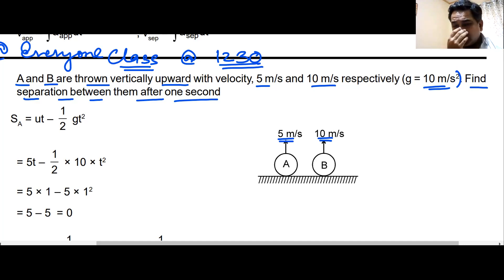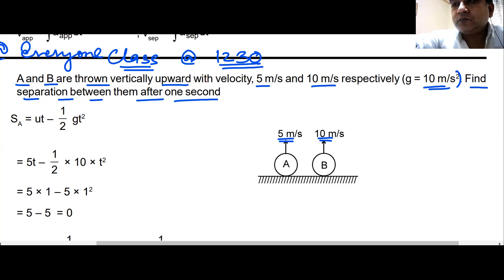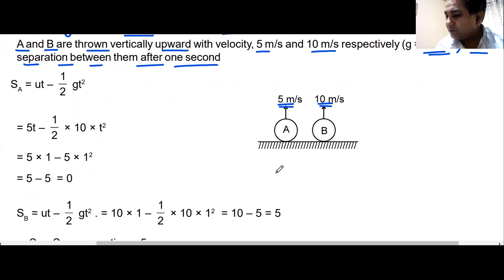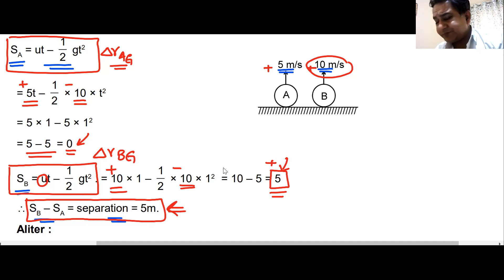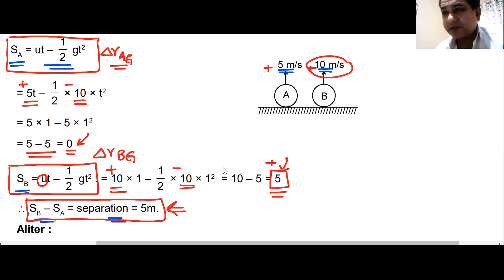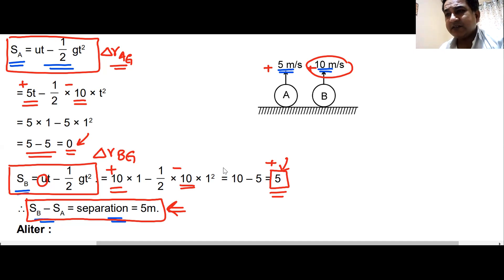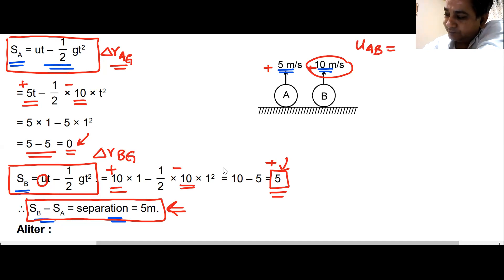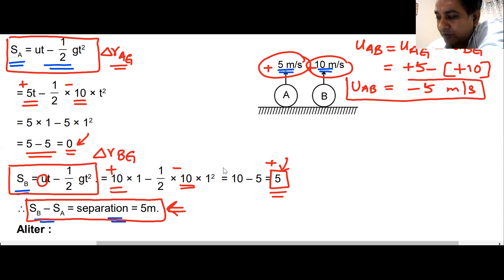Relative Motion Lecture 4 NEET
This Video deals with the Basic Concepts of Relative Motion and its application to Problems.